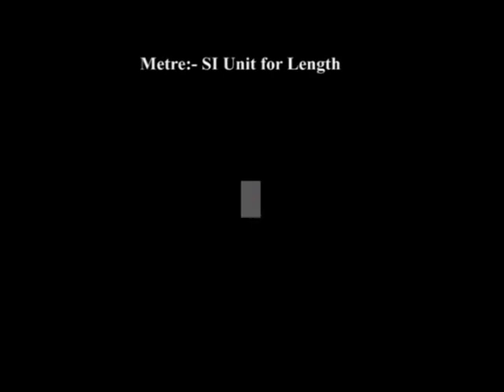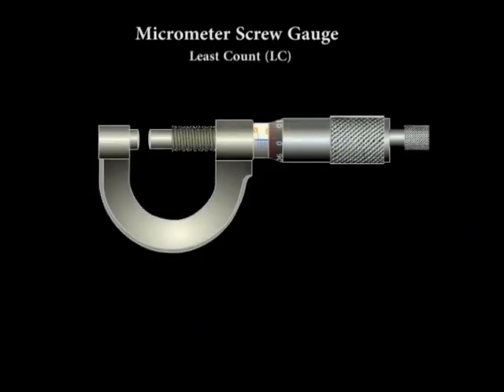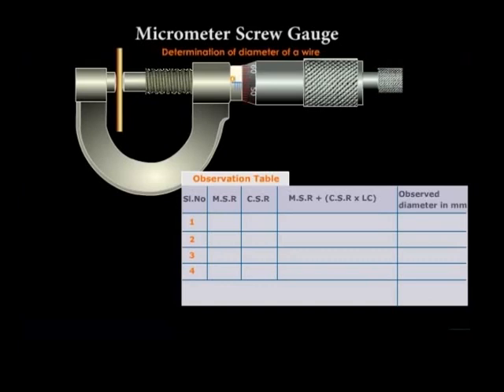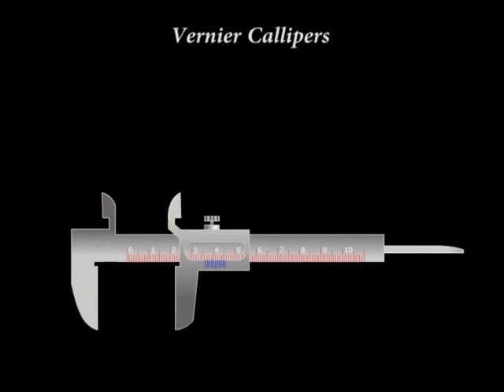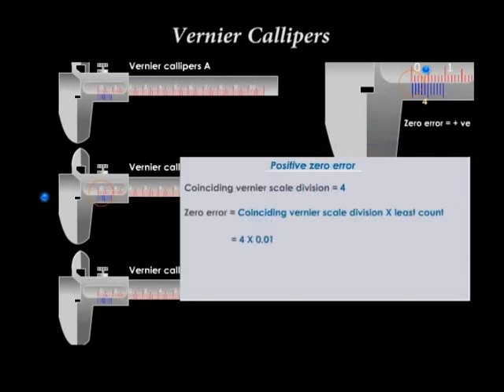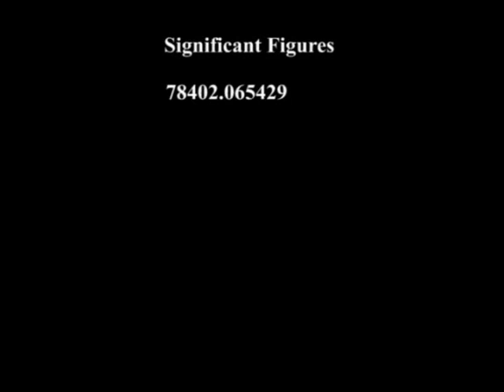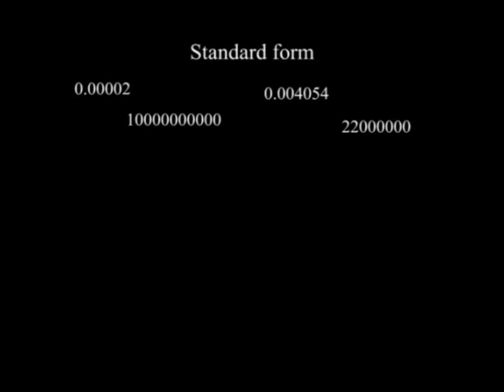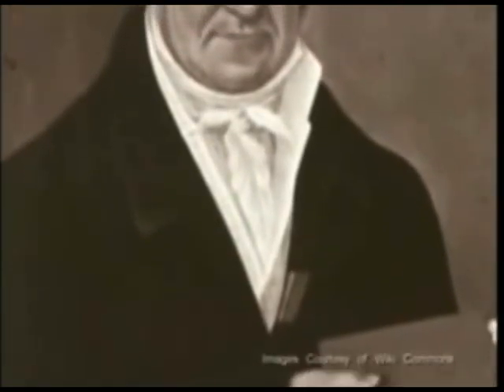2 Measurement II